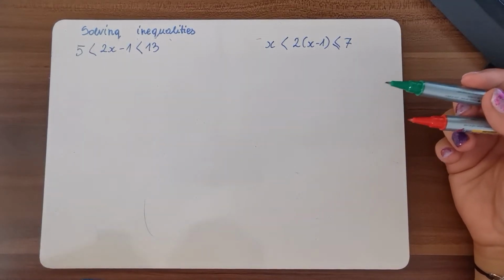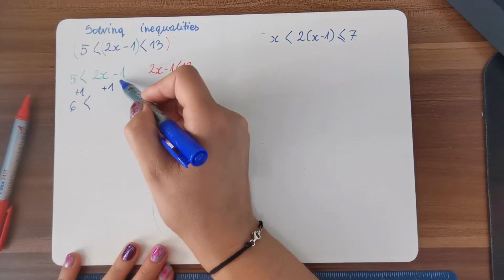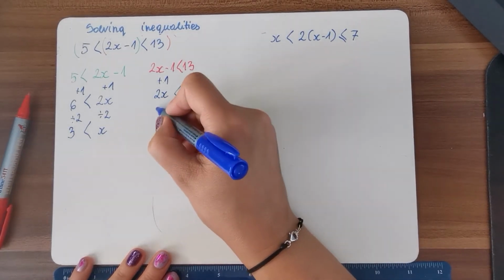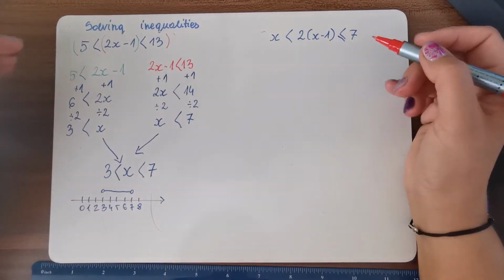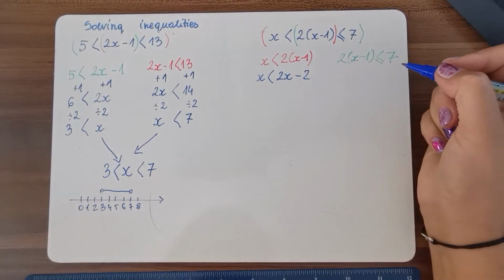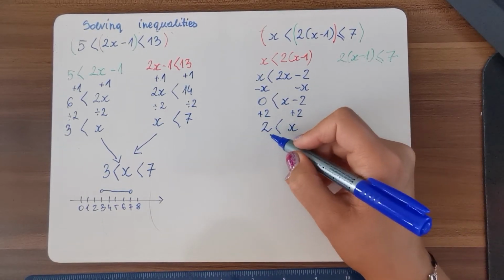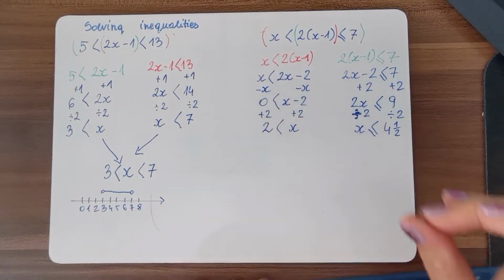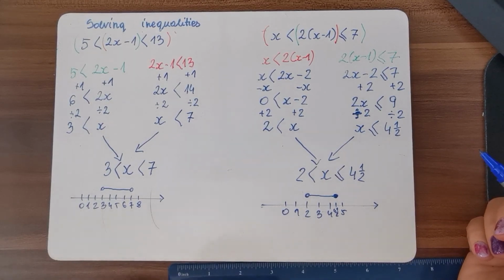Solving inequalities with one variable - two inequality signs